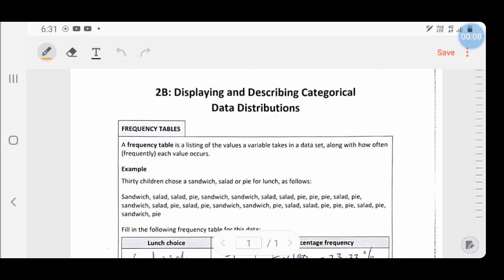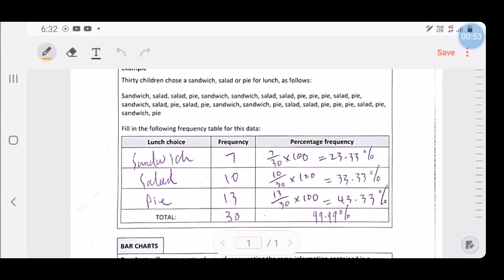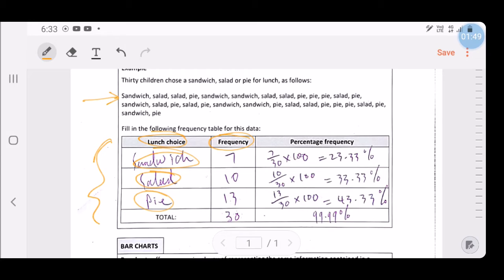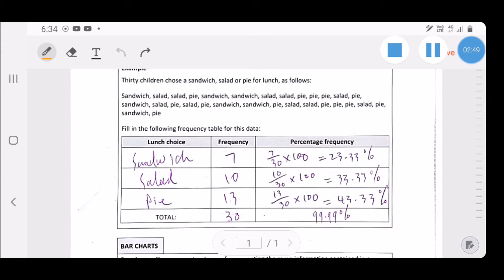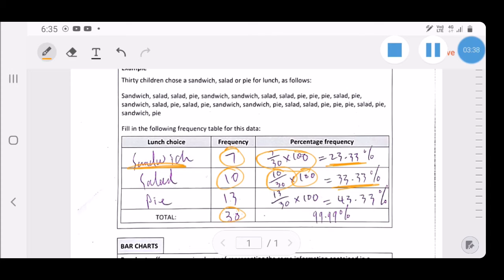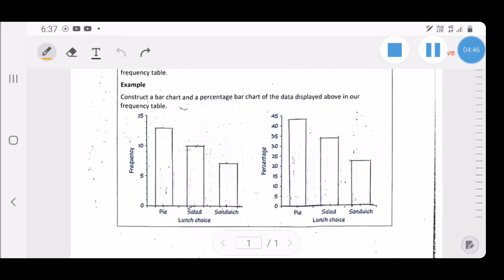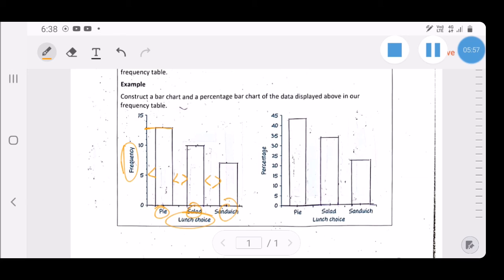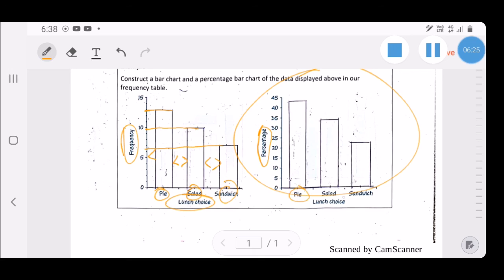2B Video Tutorial